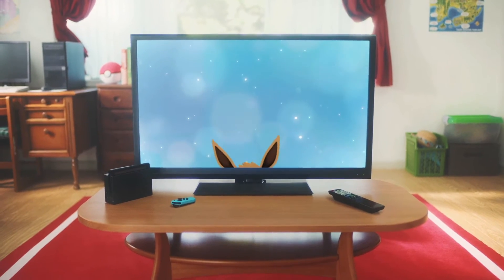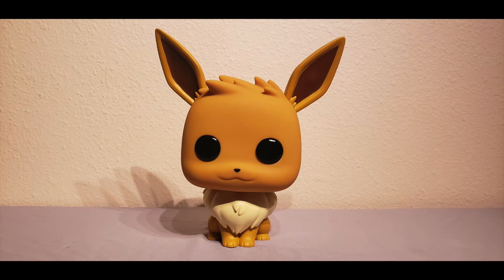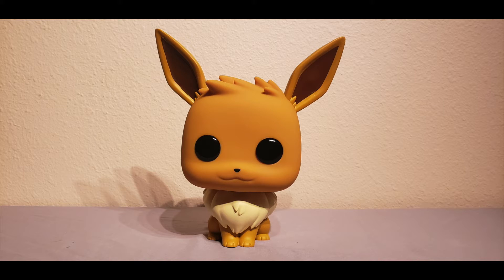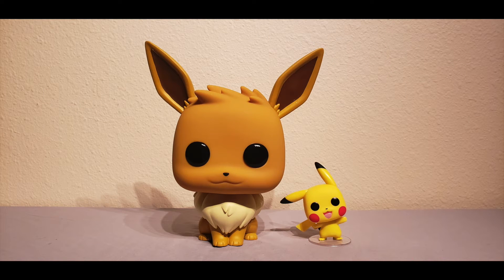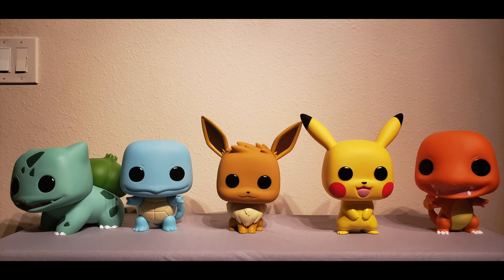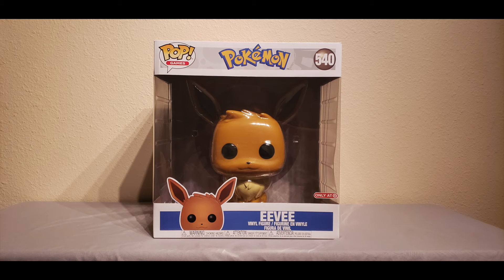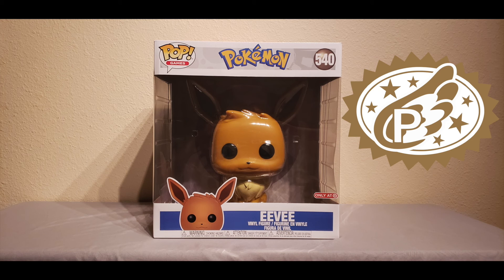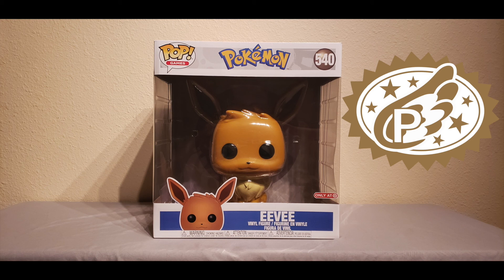10" Funko POP! Eevee Unboxing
NyceOne unboxes the brand new 10"inch Funko POP! Eevee